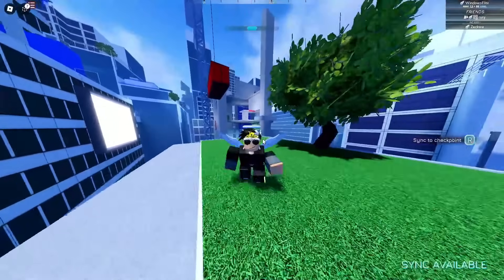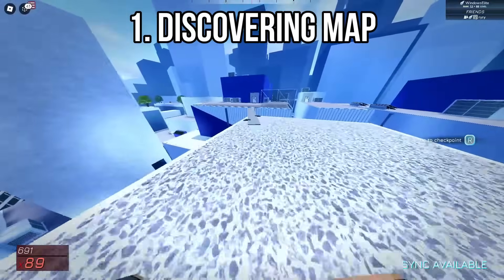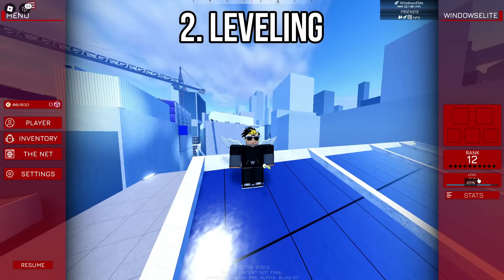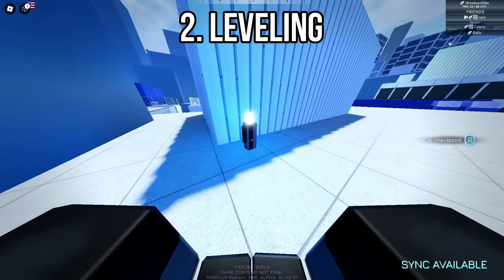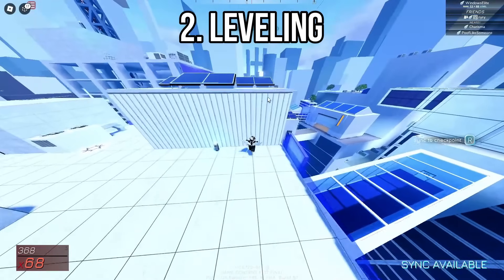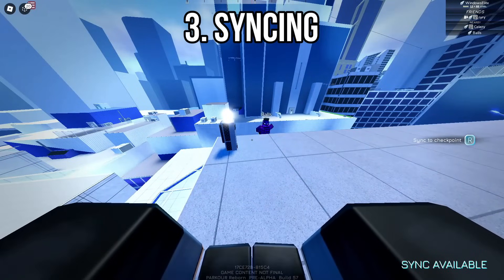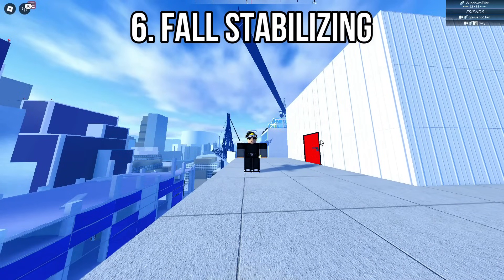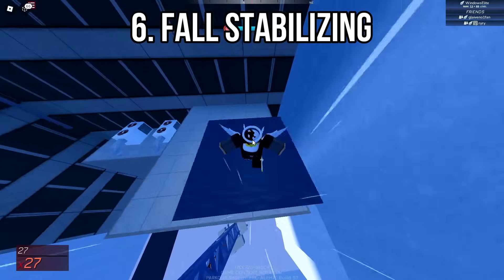Beginner Guide | Roblox Parkour Reborn